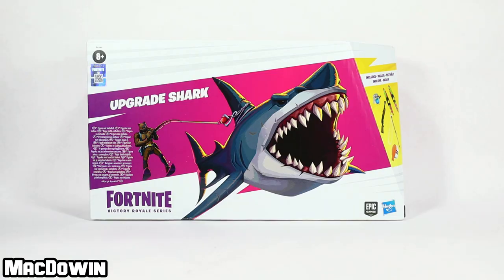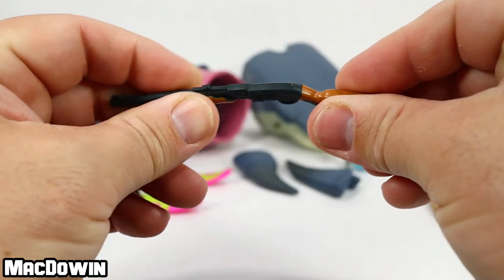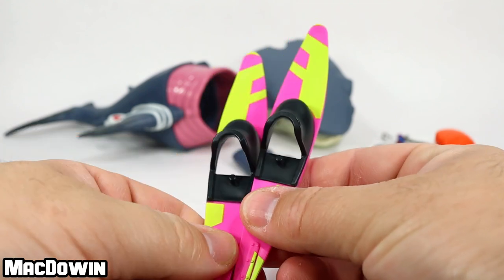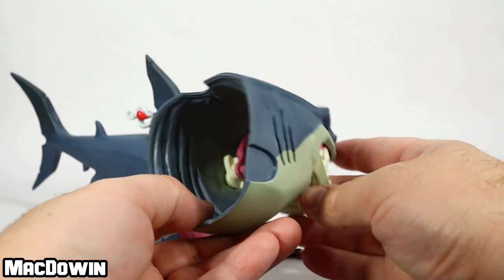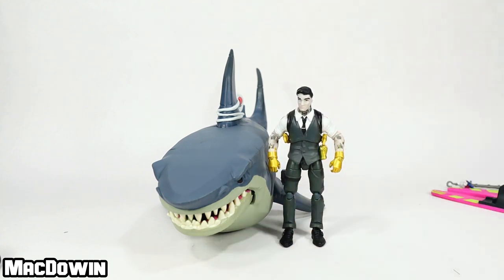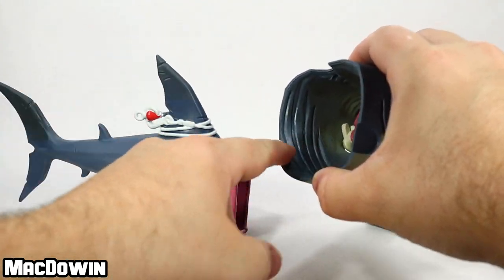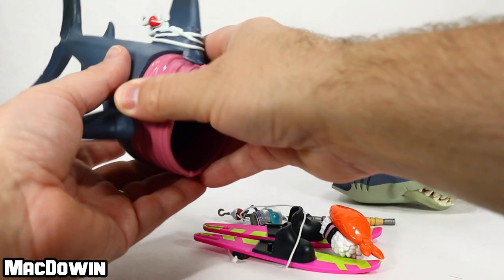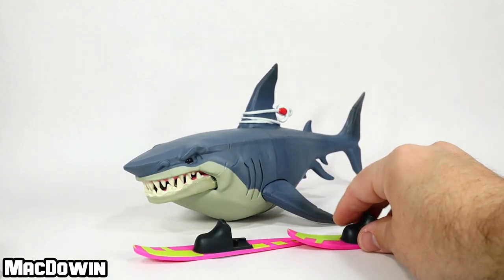* UPGRADE SHARK 2021 * | Fortnite 6 inch Action Figure Review | Hasbro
Review of the 2021 Fortnite Upgrade Shark accessory set from Hasbro's Victory Royale series. The shark is about 10 inches long and about 5 inches tall. It has a single point of articulation at the jaw. The set comes with the Shrimpy back bling, a Pump Shotgun, Shield Potion. Fishing Pole, Water Skies x2, two Shark Fins, Shark Head, and a Shark Body.

TimeStamps
0:00 - Upgrade Shark Review - Intro
0:59 - Accessories Review
2:39 - Upgrade Shark Review & Assembly
5:45 - Comparison next to 4 Inch figure
6:34 - Upgrade Shark as Storage
7:52 - Connecting Fishing Pole
8:56 - Overall Thoughts